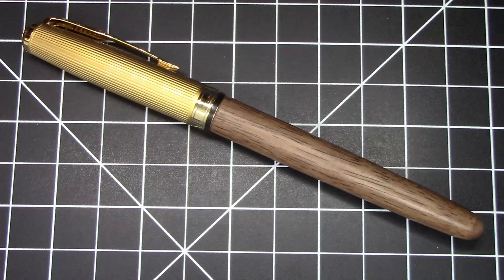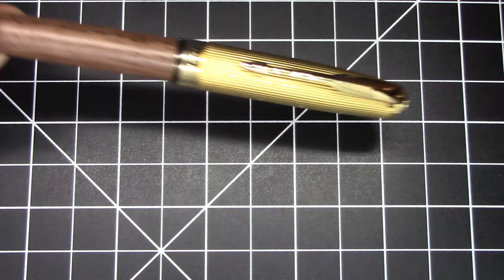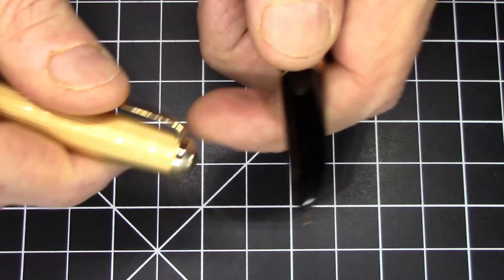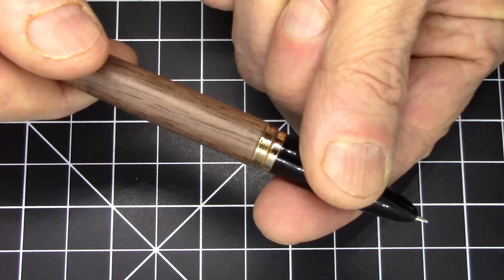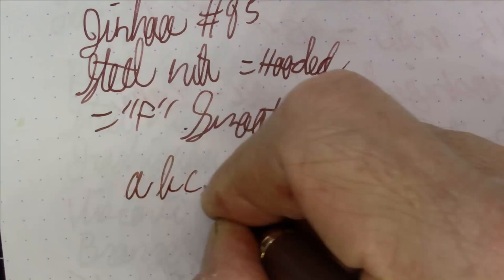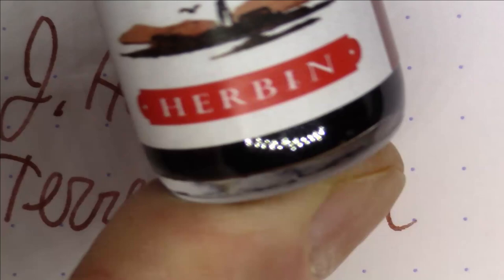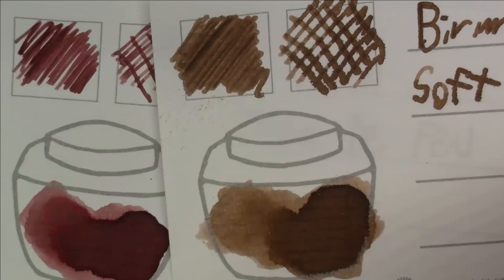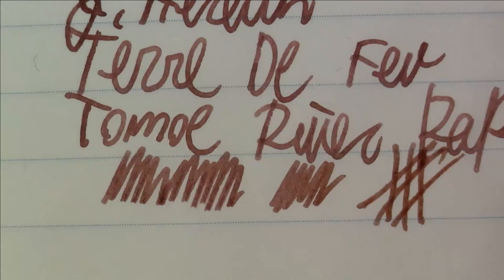Jinhao 85 / J. Herbin Terre De Feu / Fountain Pen Review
Review of the Jinhao 85 fountain pen and J. Herbin Terre De Feu ink.